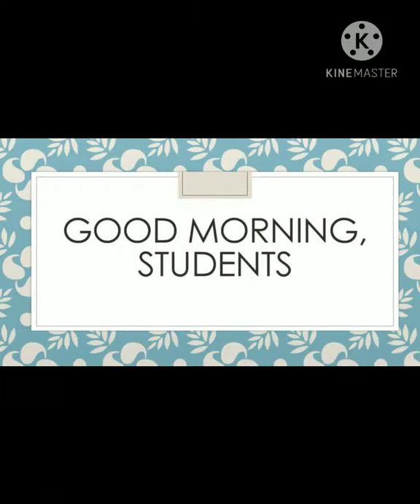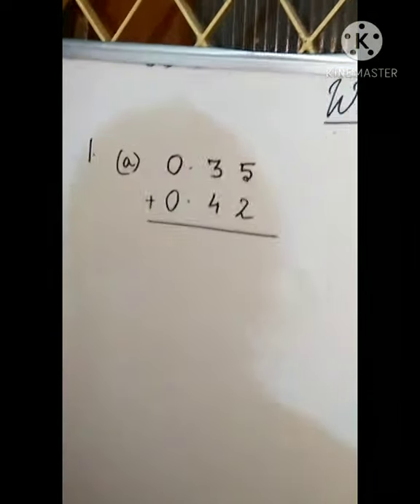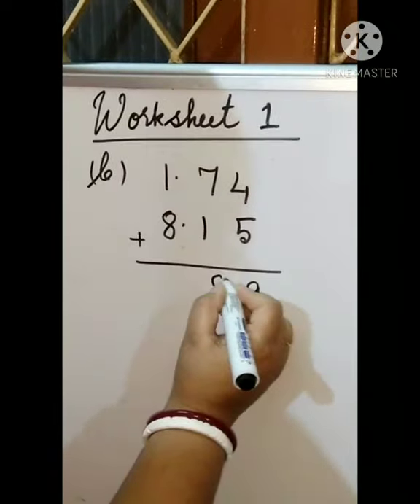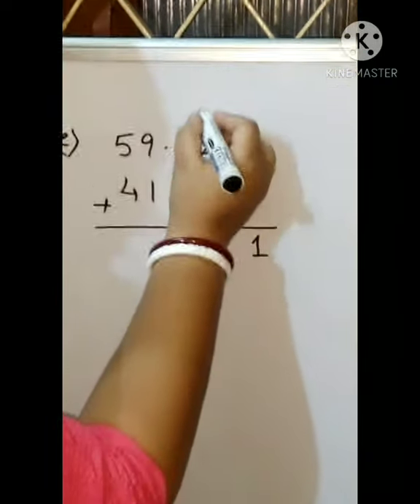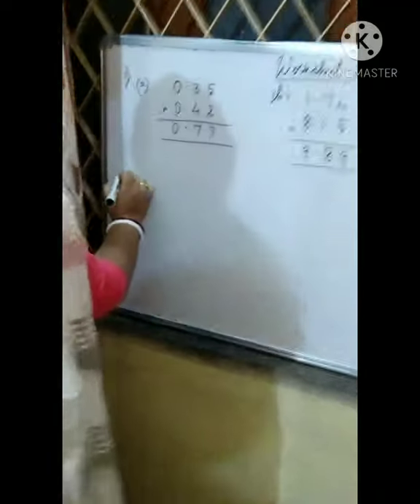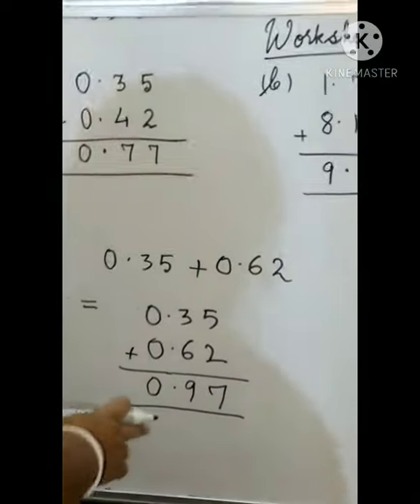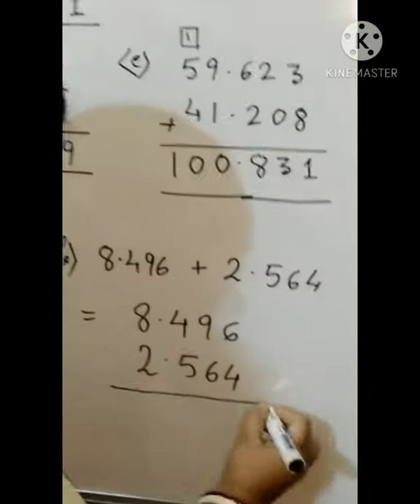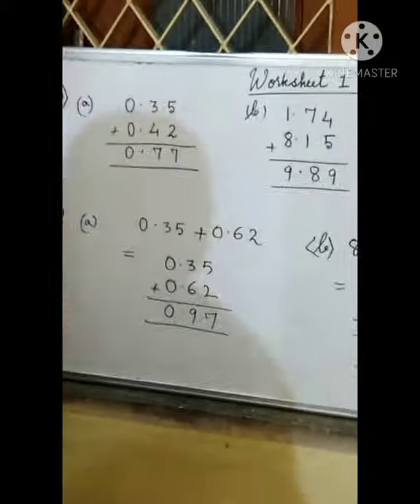Addition of Decimal Numbers(Class-V)